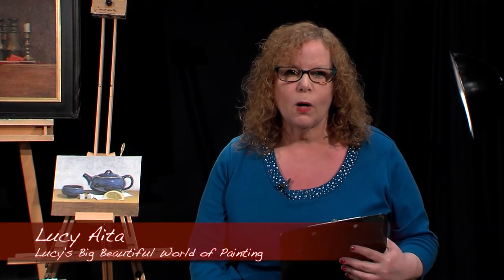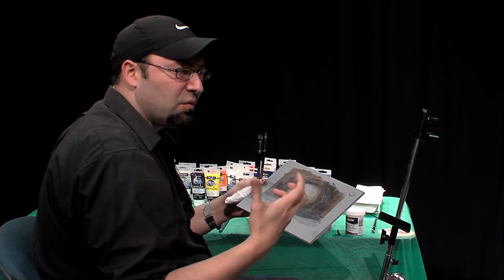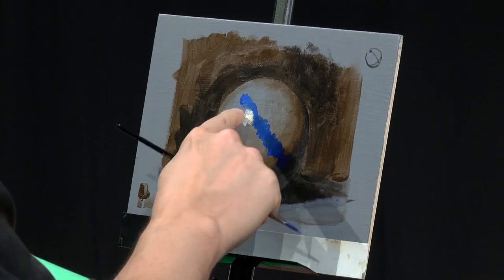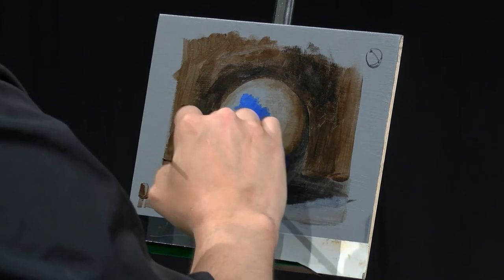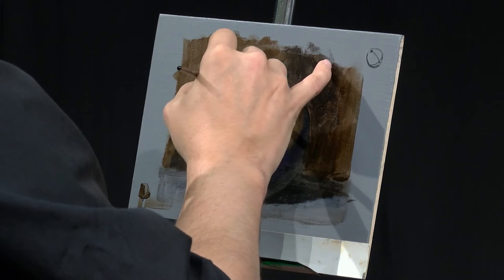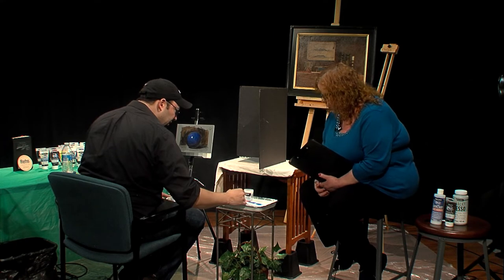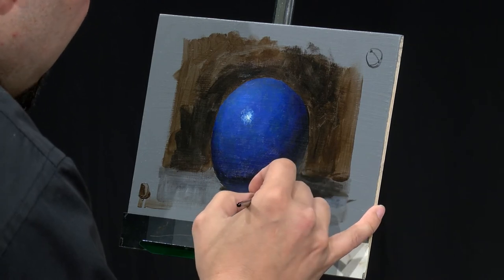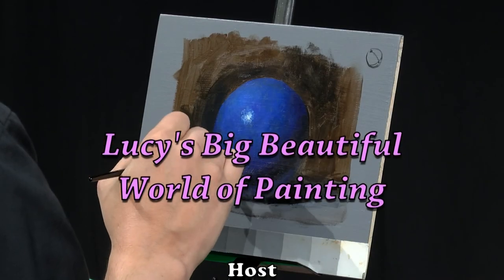Lucy's Big Beautiful World of Painting - Todd M. Casey Part 2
(Archived 2023) ~May 3, 2023